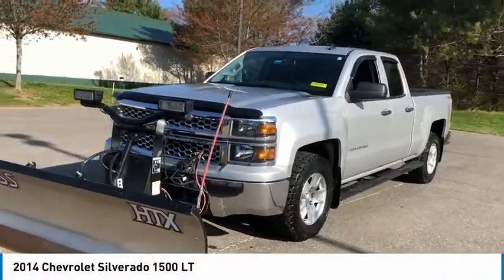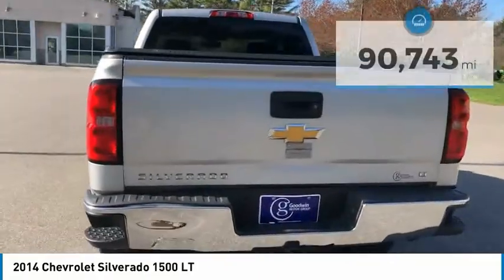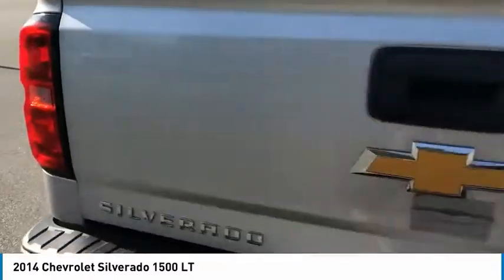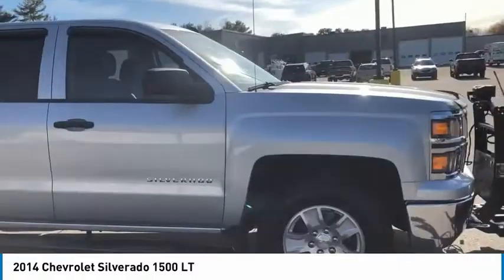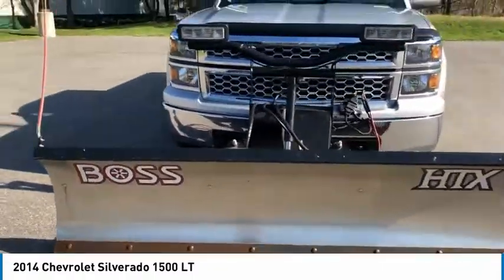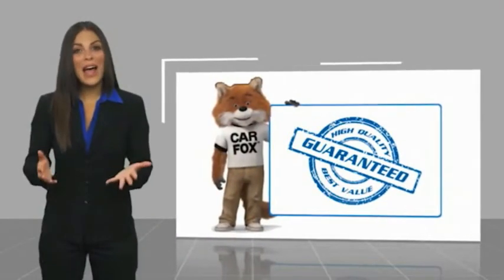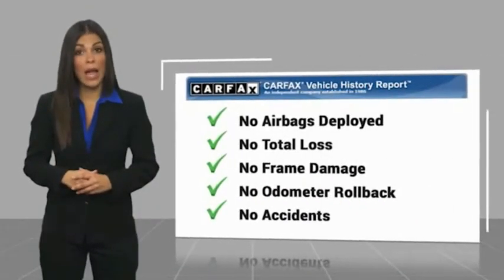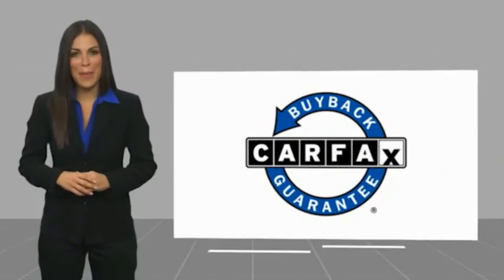2014 Chevrolet Silverado 1500 Brunswick ME C1076A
2014 Chevrolet Silverado 1500 LT

* Free Home Delivery *, * Contactless Purchase Available *, OnStar* Safety System, MyLink, Side Steps, Steering Wheel Mounted Audio Controls, Satellite Radio, Locally Owned Trade, Silverado 1500 LT LT1, 4D Double Cab, EcoTec3 4.3L V6 Flex Fuel, 6-Speed Automatic Electronic with Overdrive, 4WD, Silver Ice Metallic, Black Cloth, Bed Liner, Soft Folding Tonneau Cover (LPO).brbrSilver Ice Metallic 2014 Chevrolet Silverado 1500 LT LT1 4WD 6-Speed Automatic Electronic with Overdrive EcoTec3 4.3L V6 Flex FuelbrbrIf you are looking for a no pressure and straight forward transaction, then trust the Goodwin name, and over 80 years of experience, to deliver you a quality pre-owned vehicle. Recent Arrival!brbrAwards:br * NACTOY 2014 North American Truck of the Year * 2014 KBB.com Brand Image AwardsbrCall Goodwin Chevrolet Mazda today at to schedule a test drive.brbrReviews:br * New, more fuel-efficient engines; improved interior; quiet highway ride. Source: Edmundsbr  * While we realize the majority of full-size truck buyers are predisposed towards their favorite brand, the 2014 Chevy Silverado makes a compelling case for itself. From its sophisticated-yet-easy-to-use infotainment system to its surprisingly refined interior, the 2014 Silverado deserves serious consideration from the brand faithful and cross-shoppers alike. Source: KBB.combr  * On the outside, the 2014 Silverado looks like the truck you have come to know and trust. In reality, it is all-new from the ground up and more than ready to take on your toughest jobs to show what it can do. The body has undergone a modern makeover making it more chiseled and sleek at the same time. The most dramatic part is the huge stacked double grille in front, complimented with vertically stacked headlights on either side, all outlined in chrome. The bumper has been contoured as well. Also, its tough persona is further accentuated by the geometric lines of its new sculpted fenders and dual power dome hood. The Silverado currently comes in three models: Short Box Crew Cab, Standard Box Crew Cab, and Standard Box Double Cab. Each has six trims with the 1WT as the Base and the LTZ Z71 as the top-of-the-line option. Knowing that it's what's under the hood that counts, the Silverado has new impressive engines for 2014. The 1WT, 2WT, LT, and LT Z71 come standard with the 4.3L EcoTec3 V-6, with 6-speed automatic transmission. The LTZ and LTZ Z71 come standard with the 5.3L EcoTec3 V-8, which is also an option for the other trims. Major improvements have been made inside as well. It is much quieter and roomier than before, and has high quality materials. The center controls have been updated with an improved layout and are easy to reach. Plus, the seats have been redesigned to keep you more comfortable throughout the day. Chevy's MyLink system is an extremely intuitive and helpful system to use. It allows you to control your music, make calls, and navigate to a number of stored destinations all by using your voice. 2WT, LT, and LT Z71 trims get a 4.2-inch color screen to go with it, and the LTZ and LTZ Z71 get an 8-inch color touchscreen. In terms of safety all models come with 4-wheel ABS disc brakes with Duralife rotors, StabiliTrak with Electronic Sway Control and Hill Start Assist. Plus on models LTZ and Higher you can get the added visibility with a Rear View Camera. Source: The Manufacturer Summary